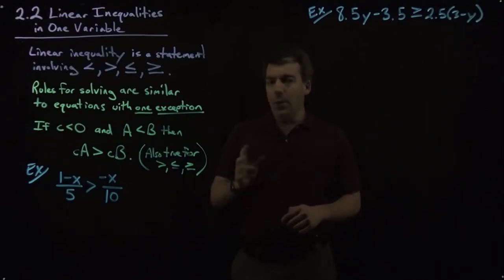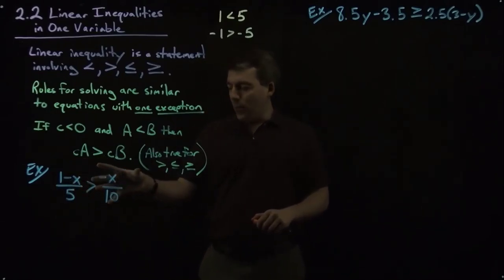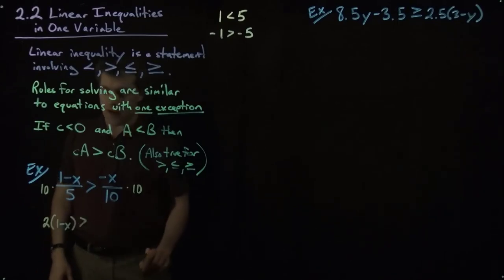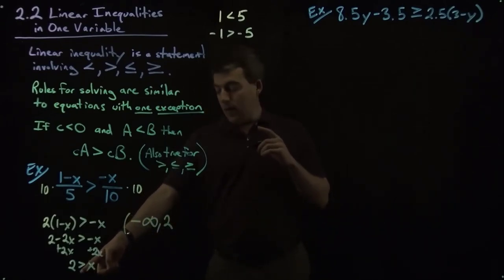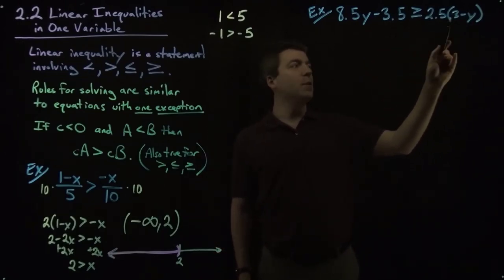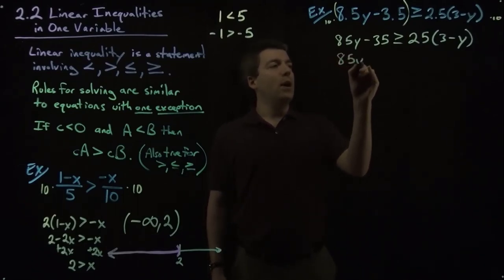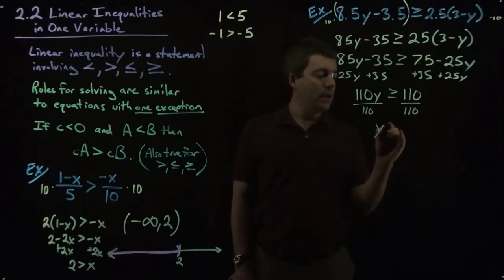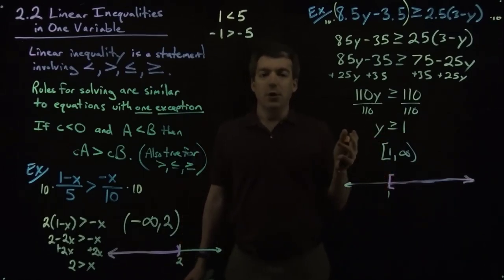2.2 Linear Inequalities in One Variable